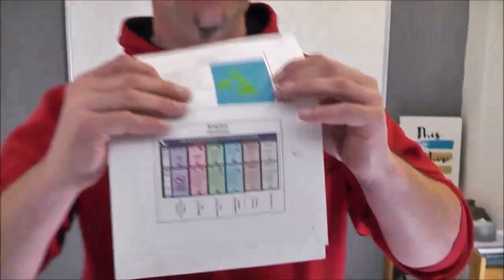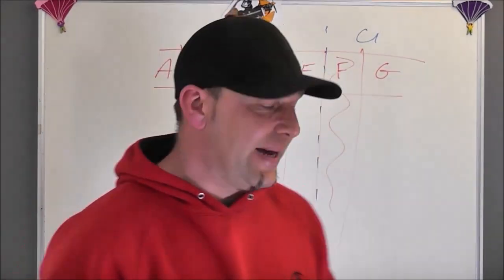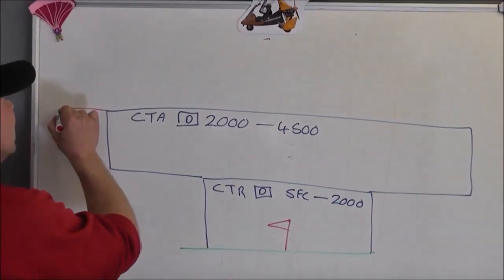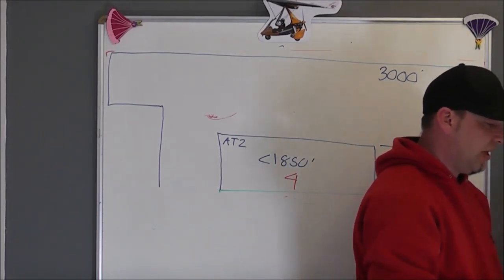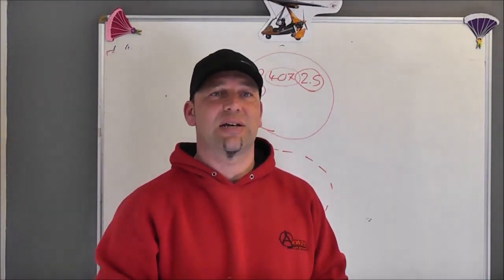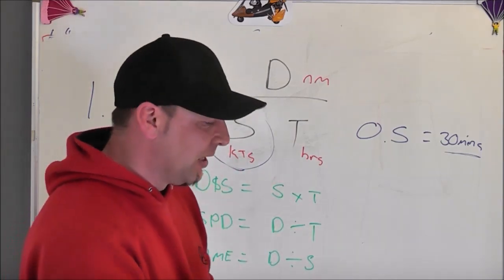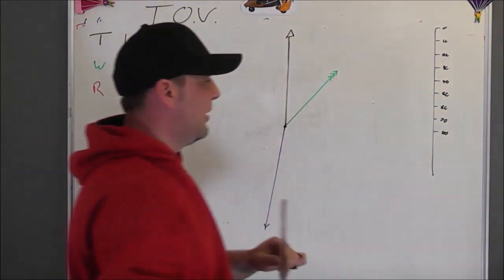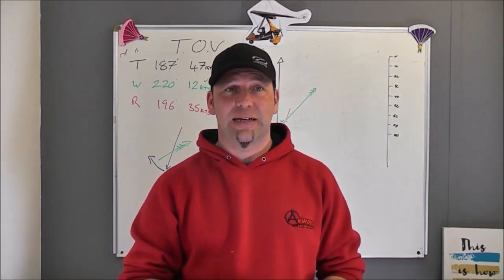Airways Airsports presents Navigation - Air Space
Airways Airsports does it again with a talk about navigation for pilots of all levels and a deeper look into airspace within the UK. CFI Mark runs through the process of compensation for cross wind when route planning and  categories of airspace that are in current use within the UK.